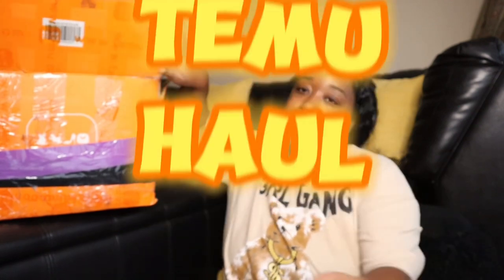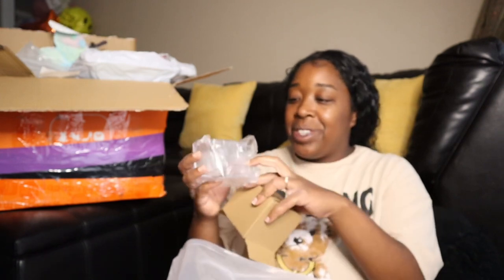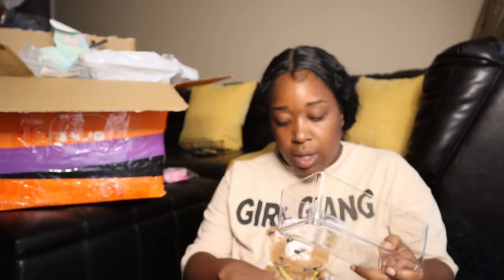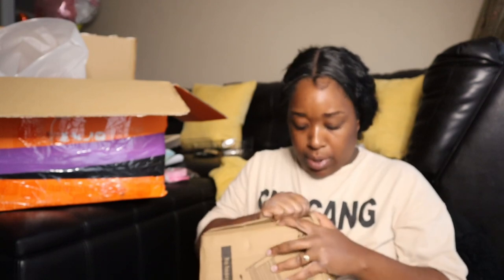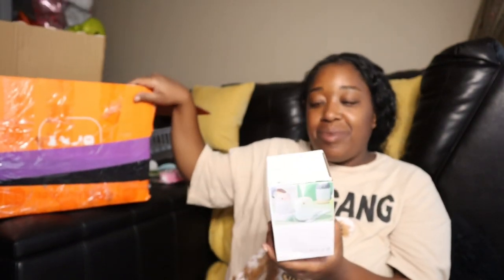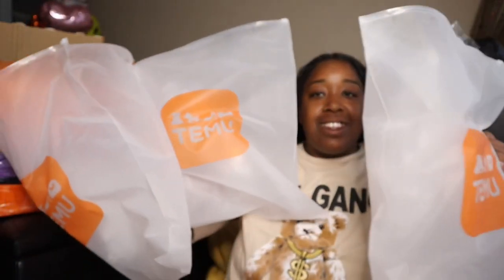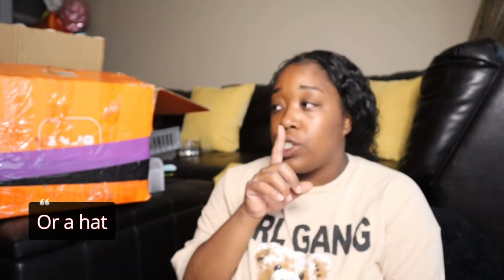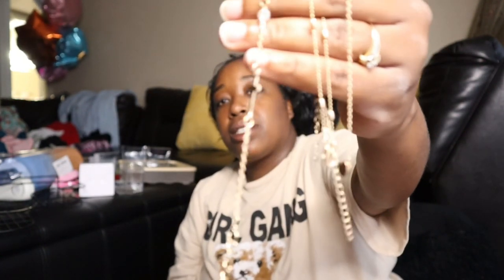TEMU Haul | Household Items | I'm a TEMU Influencer !! *wait for the bloopers with my kids*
Temu is your magic wand that turns high prices into low!

Here are the product links from my TEMU HAUL 🎉🎉👇🏾👇🏾

67.63oz/2L Large Capacity Gradient Color Plastic Straw Sports Cup

Also follow me and my family on Instagram and Facebook
Our links are here 👇🏽

Our Family IG 💕